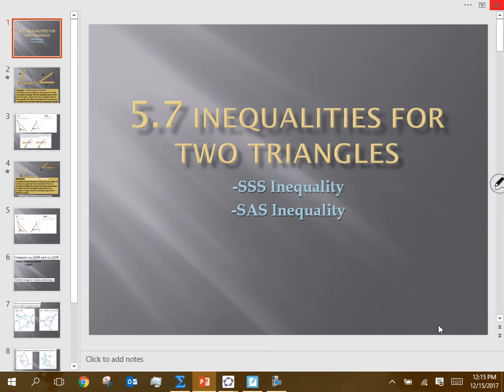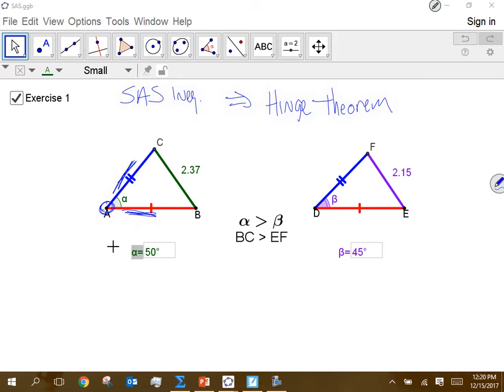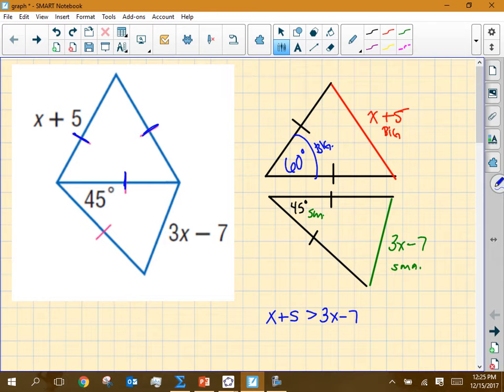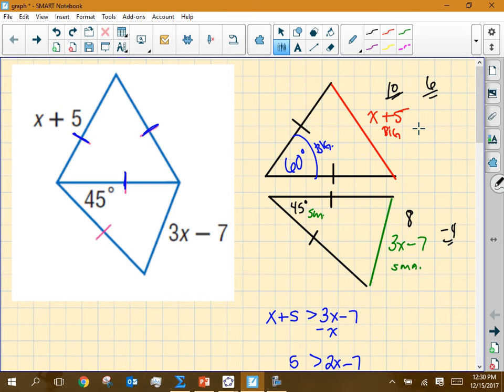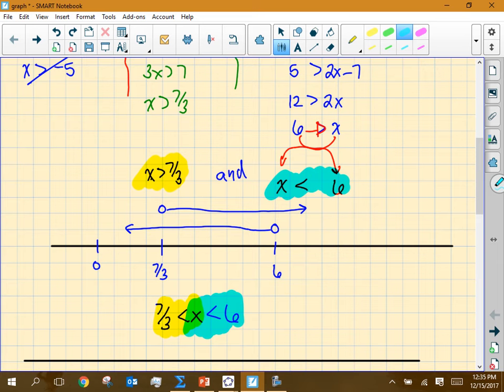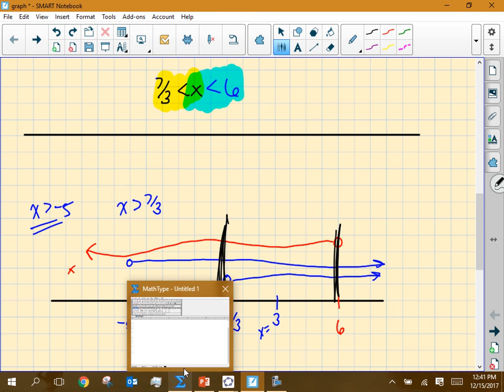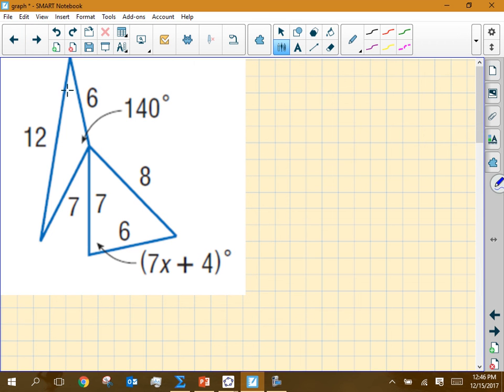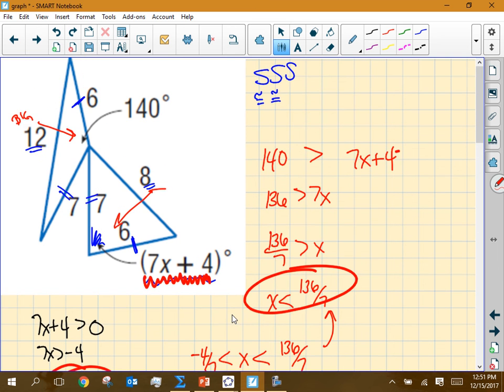5 7 lecture